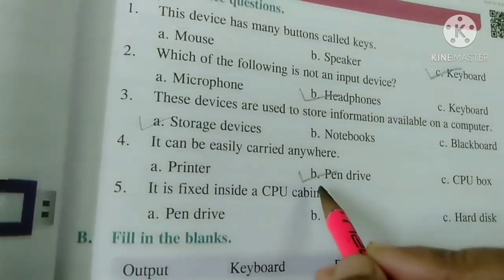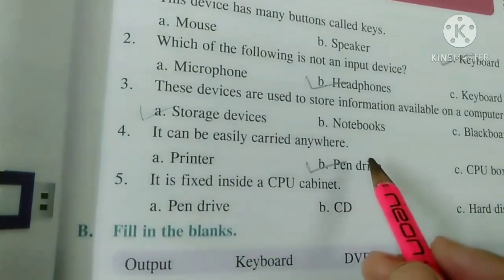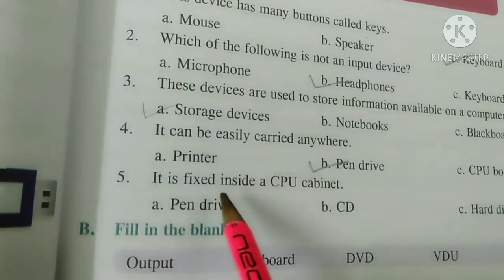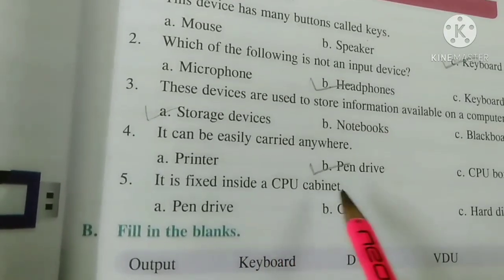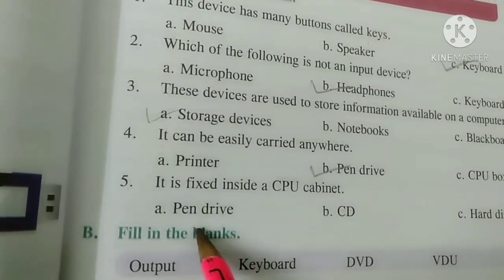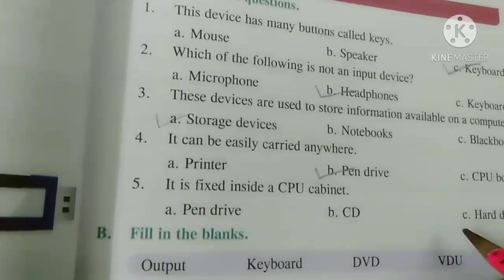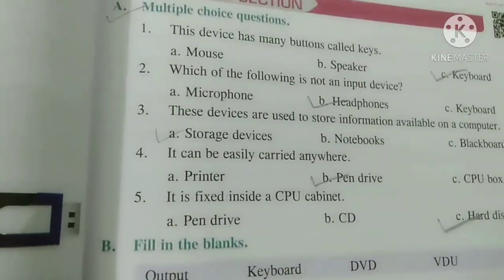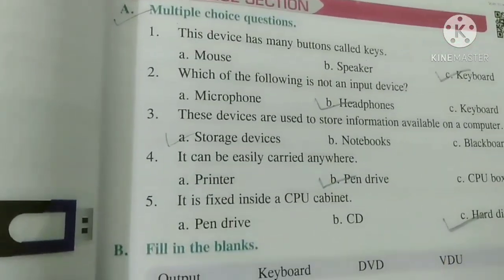Ch -3, input and output devices, Textual exercise